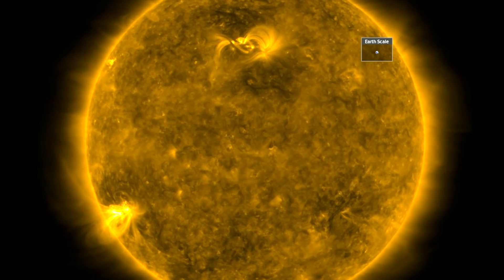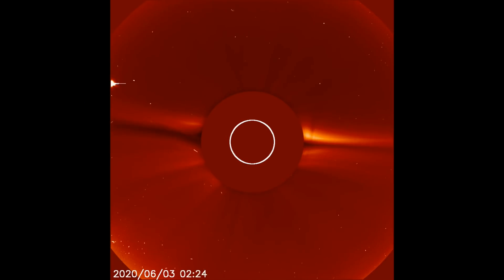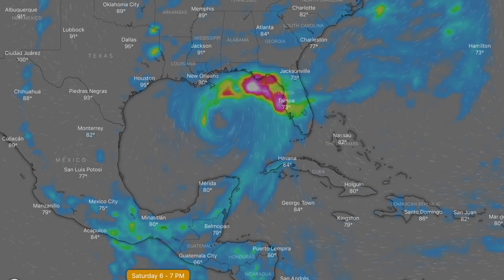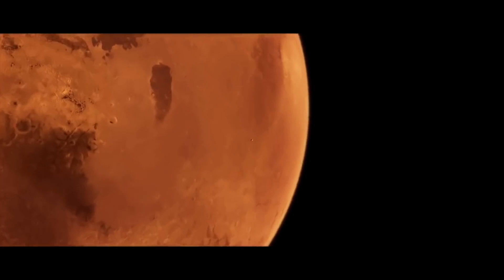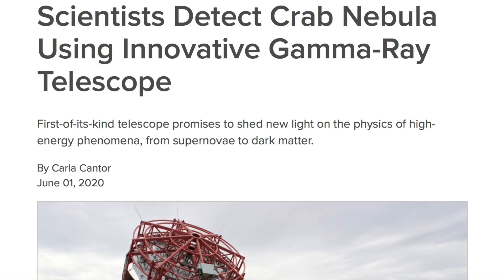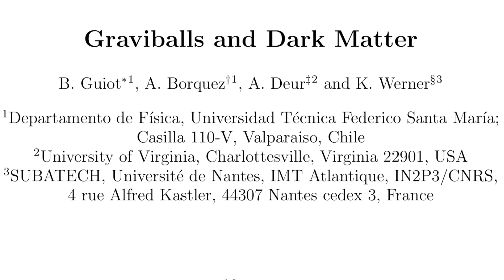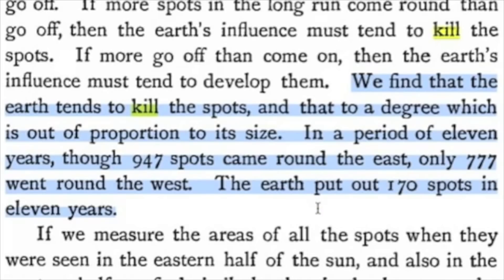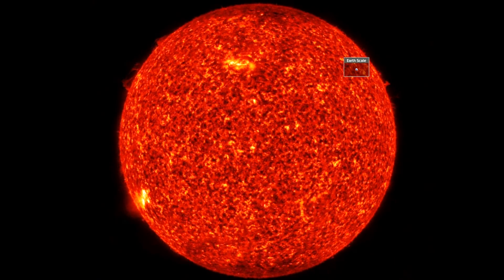Earth-Facing Solar Quiet, Mayans, USA Storm Alert | S0 News Jun.5.2020